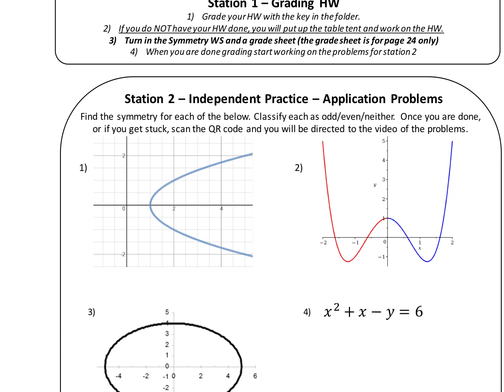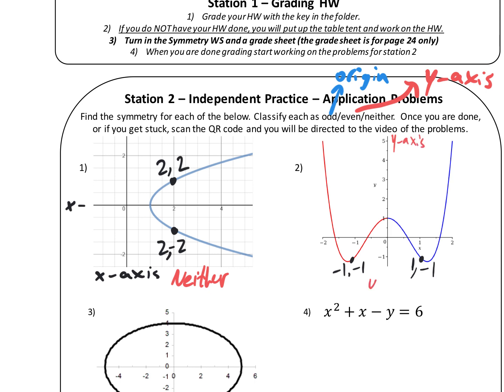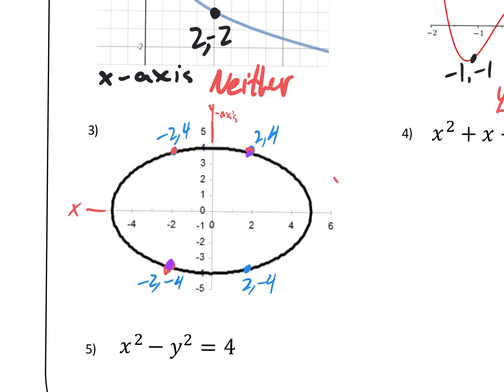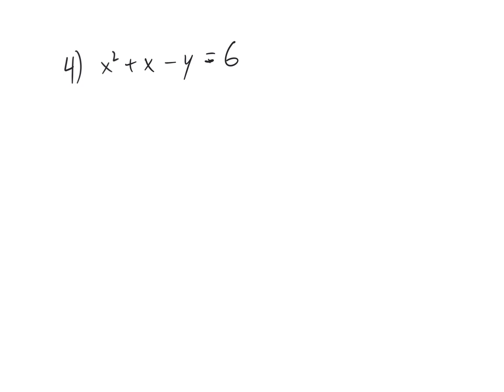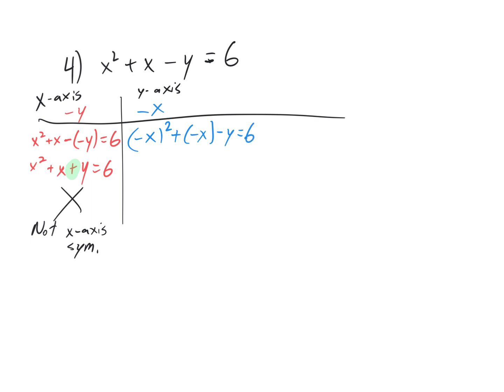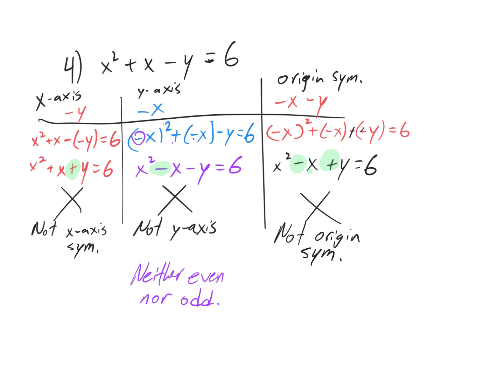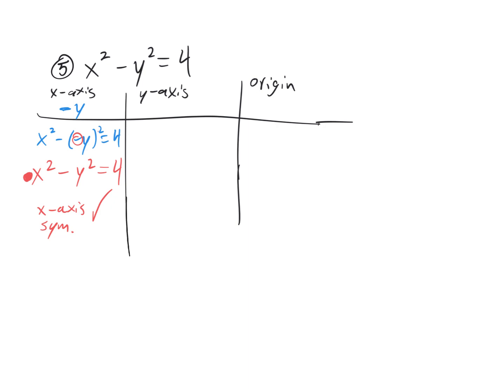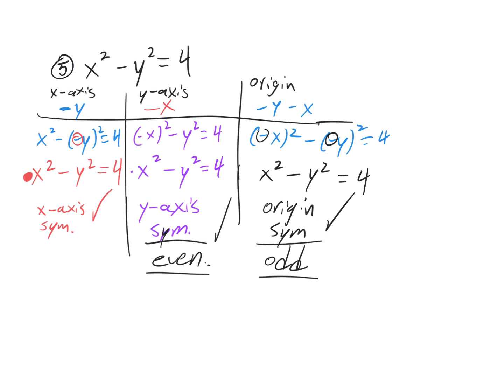Symmetry Practice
00:00 Slide 1
04:44 Slide 2
08:54 Slide 3